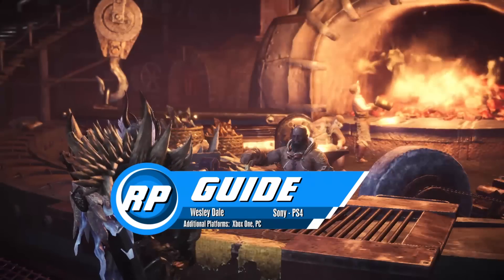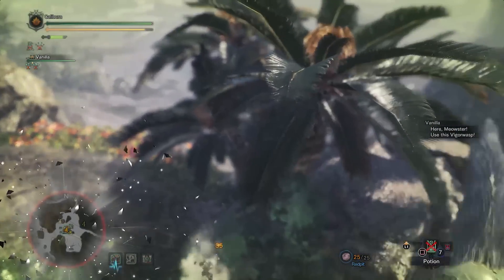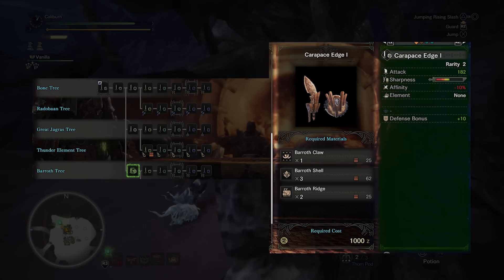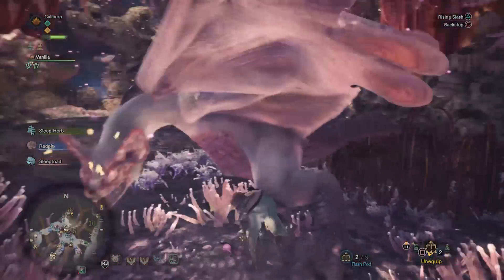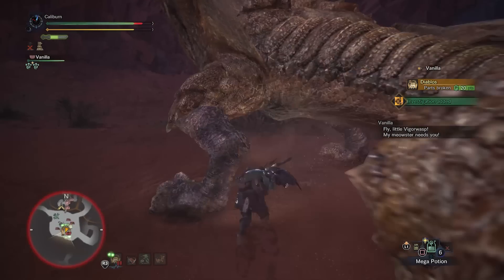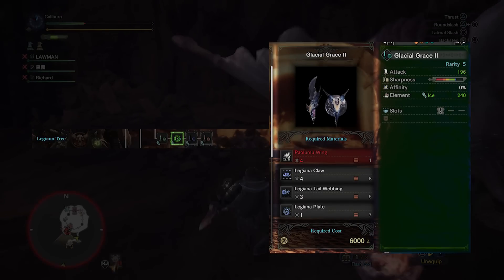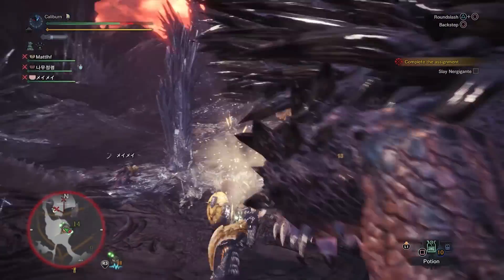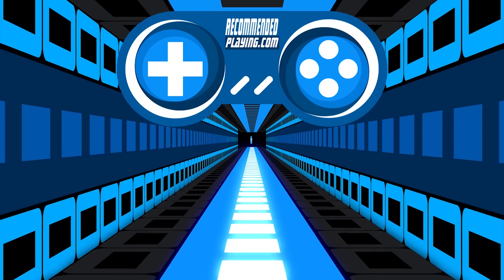Monster Hunter World - Sword and Shield Progression Guide (Obsolete by patch 12.01)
Tobi always wins baby. Lance is next, followed by Gunlance, Insect Glaive, Hunting Horn and Light and Heavy Bowguns.